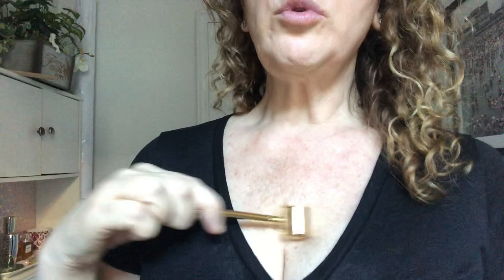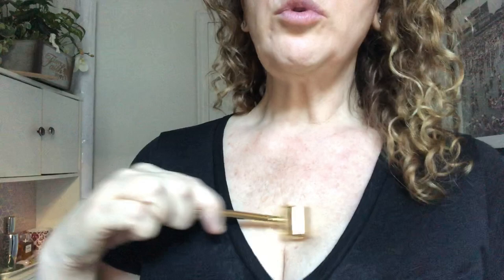The Skin Saviour SUNDAY SALON 🌿 Derma rollers!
Hi SkinNation!

This week's Sunday Salon workshop features derma rollers!  I'm excited about dermal rolling since this is a modality I use and recommend to my patients all the time.

My favorite home derma roller is the Environ 24-karat gold roller in terms of quality, usage and efficacy.

Graceanne Svendsen, LE, CME is the Practice Manager for Shafer Clinic Fifth Avenue, a busy plastic surgery practice located in the heart of midtown Manhattan, founded by David Shafer, MD, FACS.

Graceanne is also The Aesthetics Director for The Skin + Laser Lab, which is the expanded second floor private laser center as part of the main plastic surgery practice. As a licensed esthetician, certified laser technician and health coach, she has fifteen years experience and over thirty laser certifications in the medical fields of plastic surgery, dermatology and the healing arts.

Also known as The Skin Saviour, she has a sturdy Instagram following @TheRealSkinSaviour and social media presence. With over twenty-five years of corporate business experience, she uses her background to fortify Shafer Clinic Fifth Avenue's reputation for elite patient care and cutting edge technology.

She partners with Dr. Shafer in expanding The Skin + Laser Lab's renowned reputation as a driving force in a competitive industry pushing clinical results beyond the vast capabilities of the current norms.

With her patients, she is lauded for her warm and caring approach to beauty on the inside and out, as well as her dedication to fostering skin health.

Graceanne has extensive training in a wide variety of skin care, anti-aging and wellness techniques and specializes in combining ancient techniques with modern technology. She is passionate about providing superior client service, while using only the highest quality, medical-grade products and cutting-edge treatment protocols.

Join Graceanne and her SkinNation as she takes you through skin care tips, wellness tricks, and at-home secrets to keeping skin care sexy💋 For business inquiries please contact 🙋🏻♀️ For more details on treatments and services